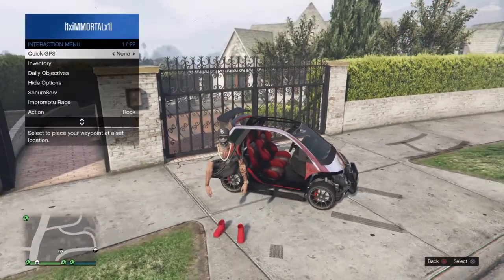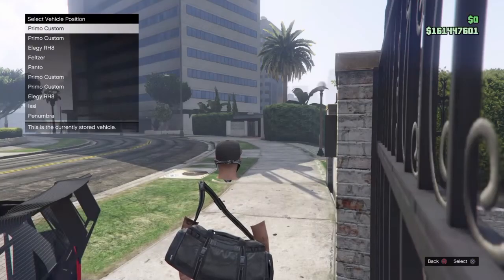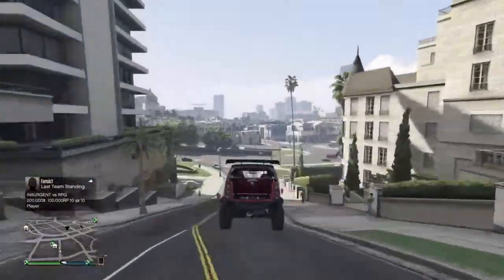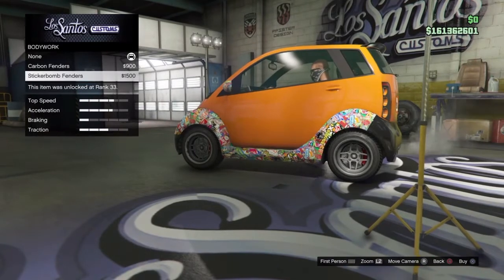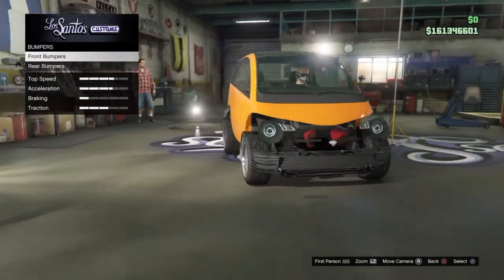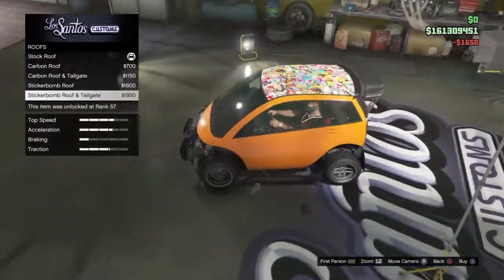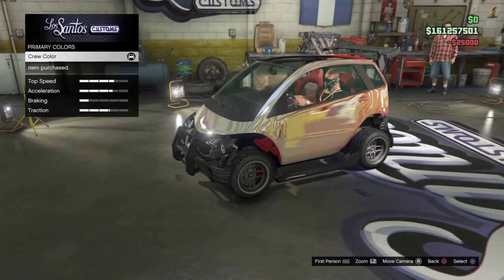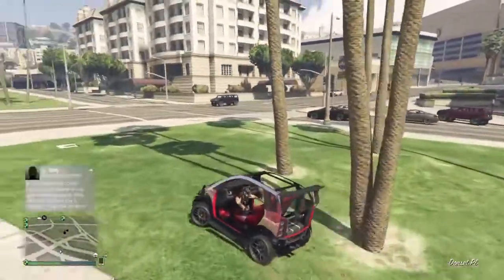GTA5 Online: HoW To GeT iNviSiBLE PaNTo BoDy KiT